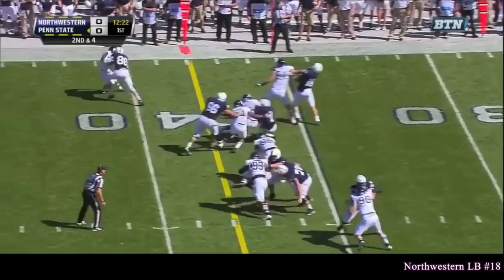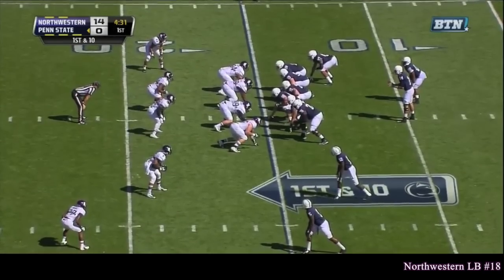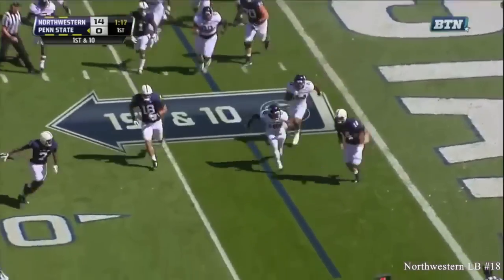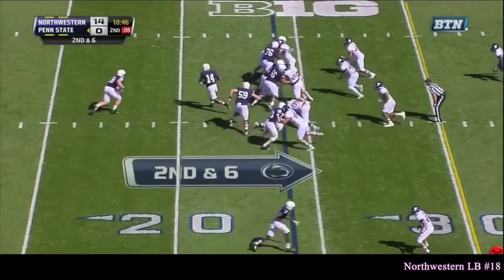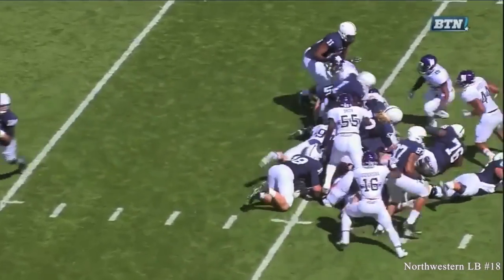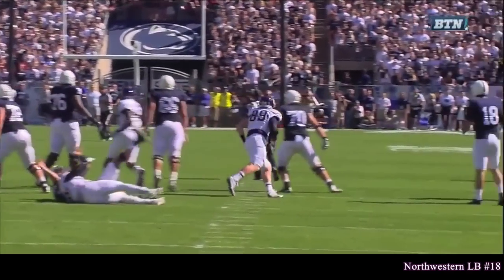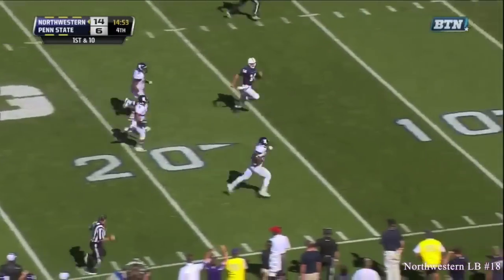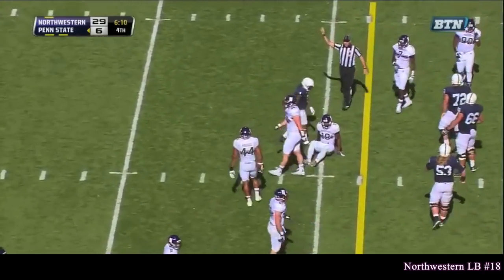Anthony Walker against Penn State (2014)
Northwestern LB #18